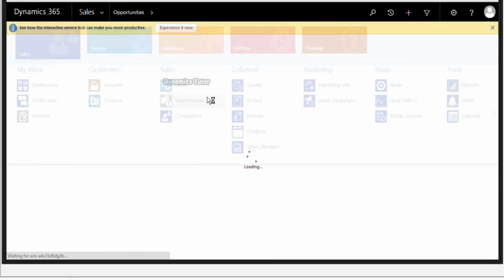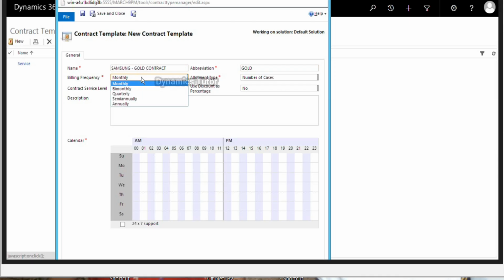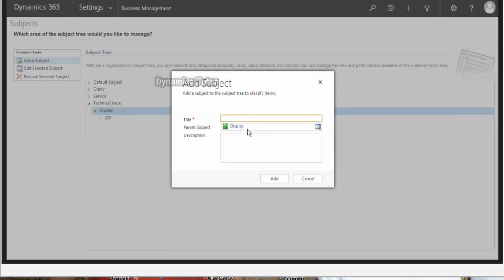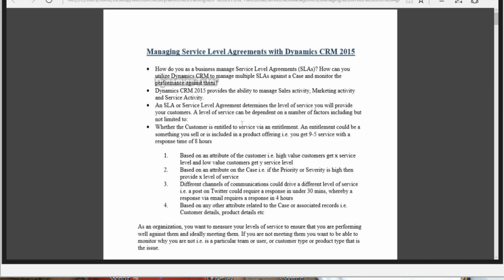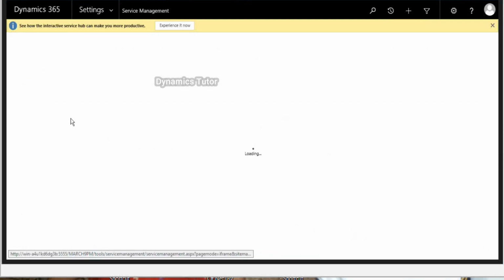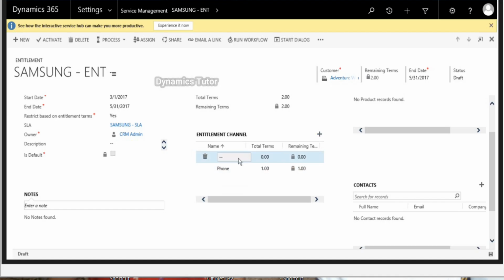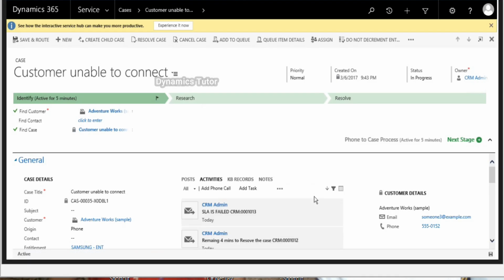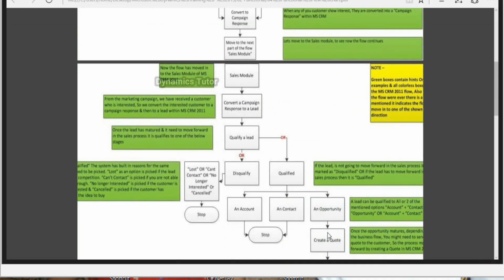Dynamics 365 CRM: Complete Training Series - Class 03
Microsoft Dynamics 365 CRM is a powerful customer relationship management solution that helps businesses manage sales, marketing, and customer service in one unified system.
It enables teams to track leads, automate processes, and gain real-time insights using intelligent analytics.
With cloud-based access and seamless integration with Microsoft tools, Dynamics 365 CRM boosts productivity and improves customer engagement.

CRM
Sales Force
Siebel CRM
Sap CRM